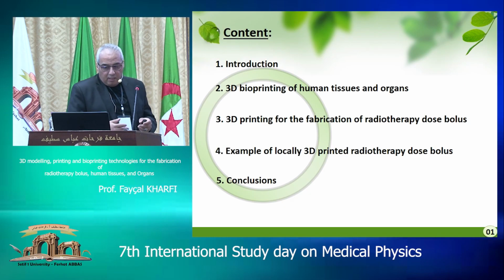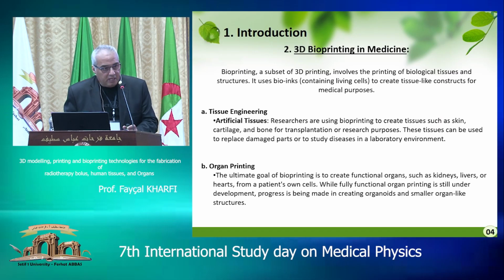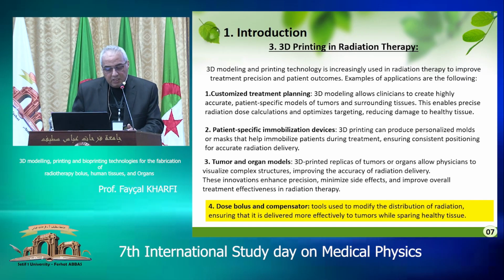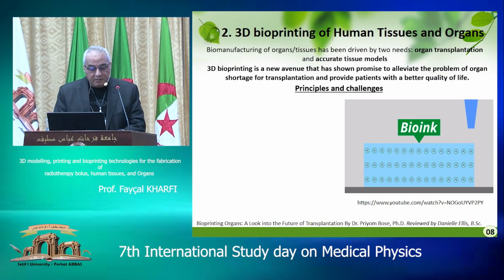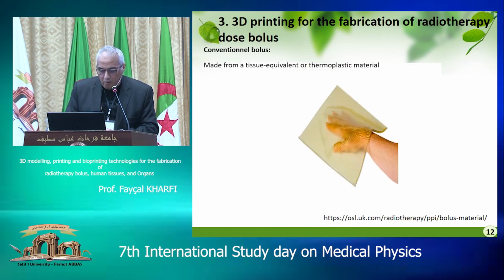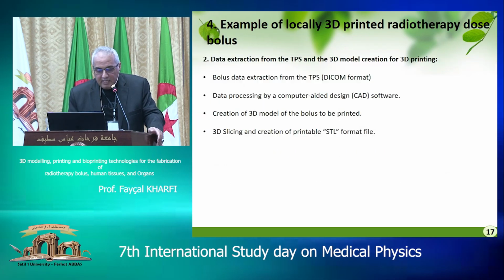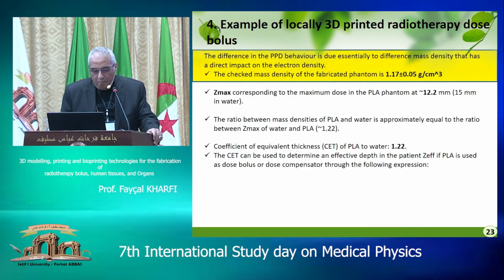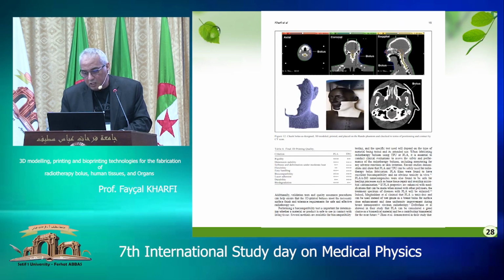3D modelling, printing and bioprinting technologies | 7th International Study day on Medical Physics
Setif1 University Ferhat ABBAS
7ème journée d'étude en physique médicale
Thèmes: Physique médicale & instrumentation, physique médicale & intelligence artificielle
20 OCTOBRE 2024 .  Auditorium Mouloud Kacem Nait Belkacem